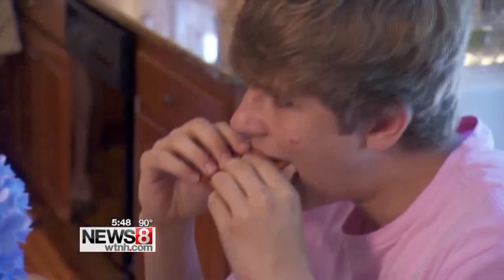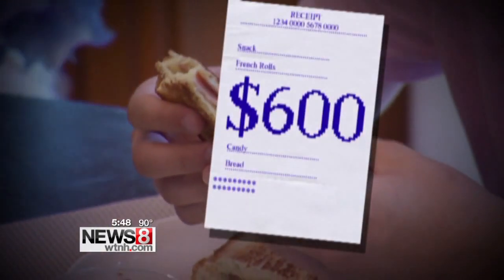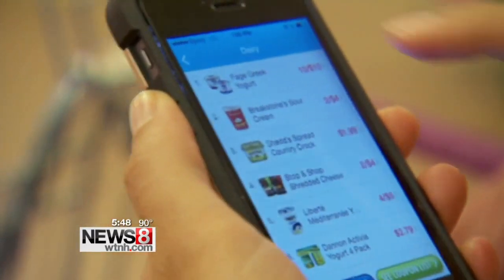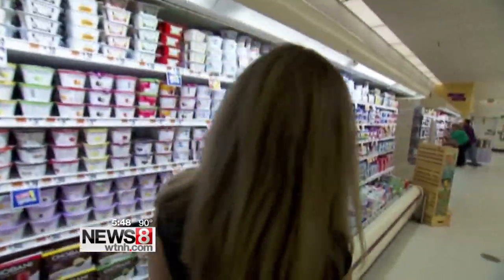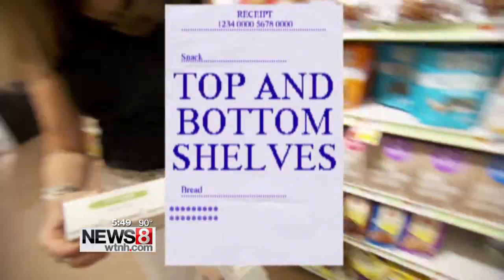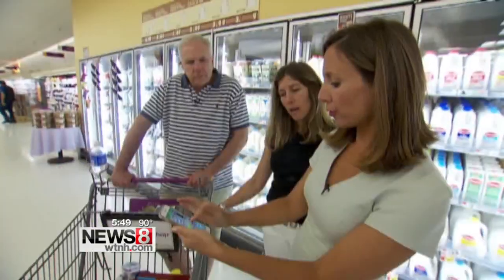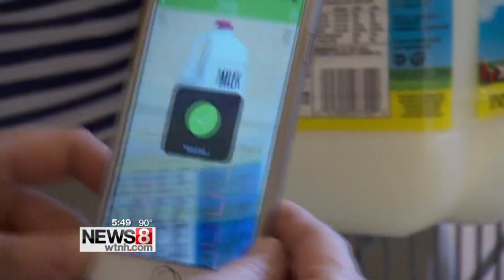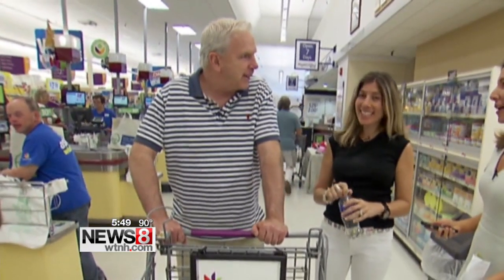Tips for saving money at the grocery store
News 8 at 5:30pm